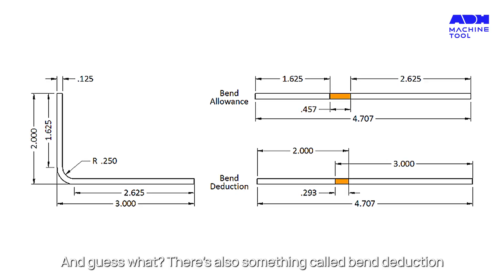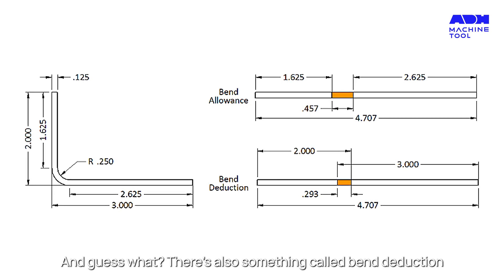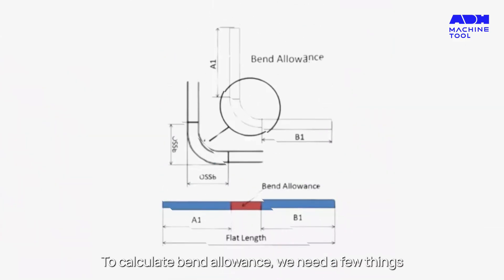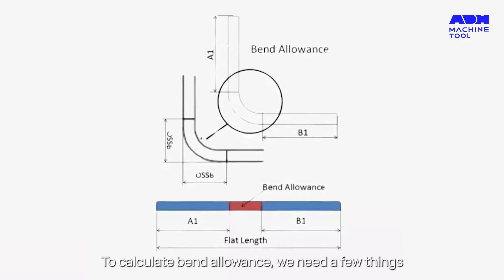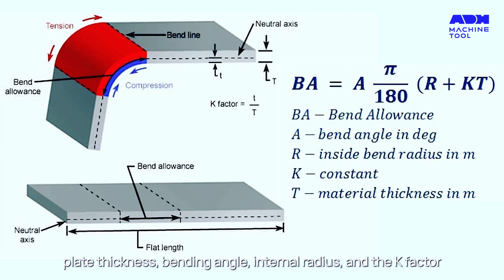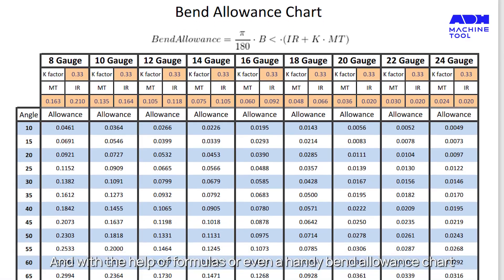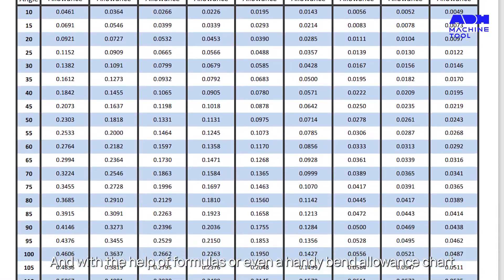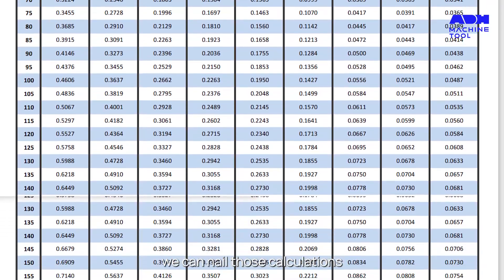Things About Bend Allowance Chart